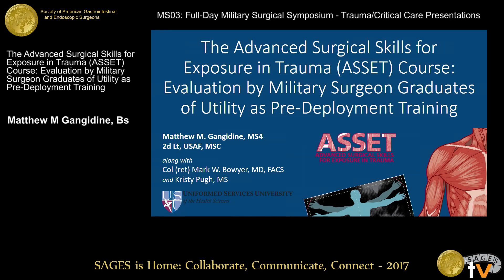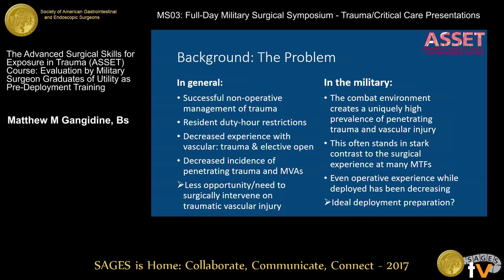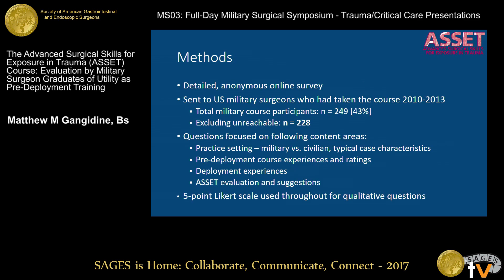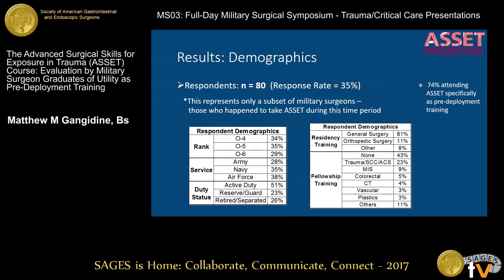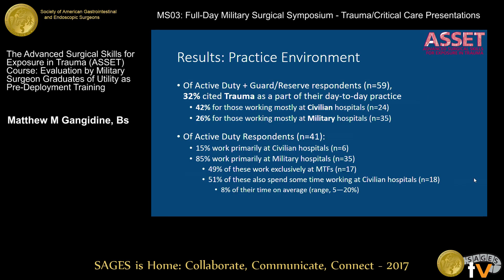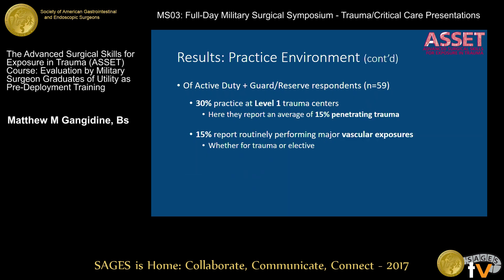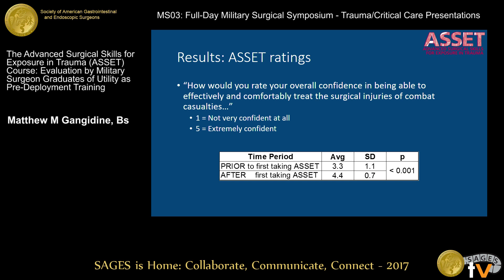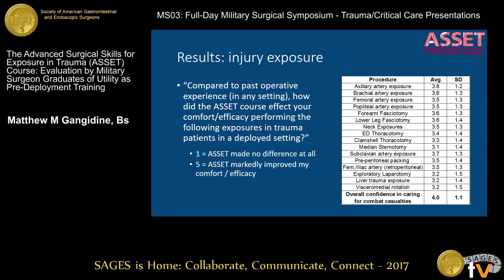The ASSET course: Evaluation by military surgeon graduates of utility as pre deployment training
Presented by Matthew M Gangidine at the MS03: Full-Day Military Surgical Symposium:  Trauma/Critical Care Presentations during the SAGES 2017 Annual Meeting. March 22, 2017